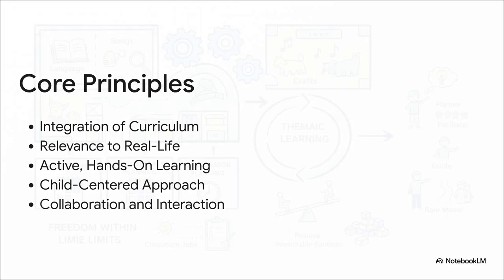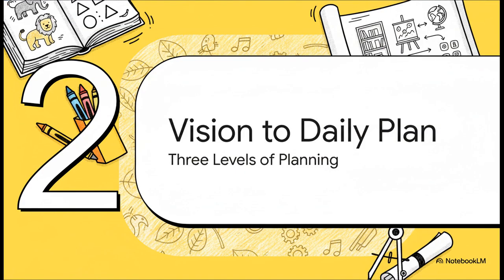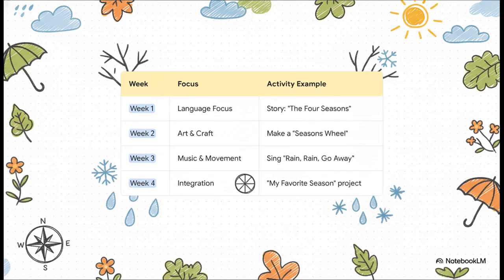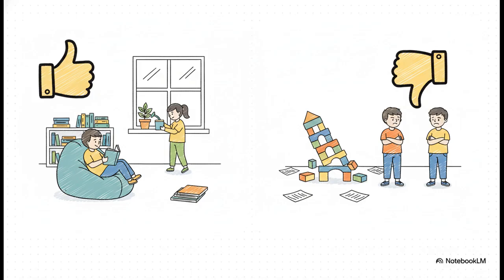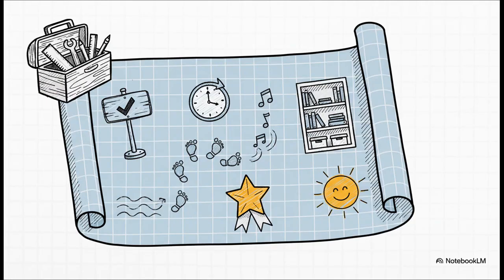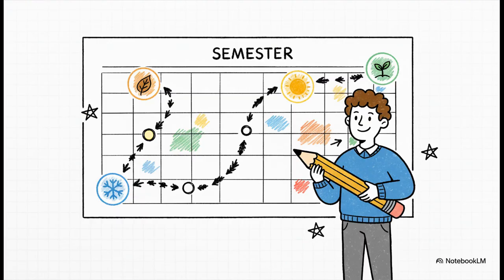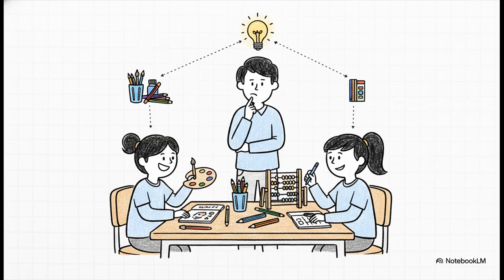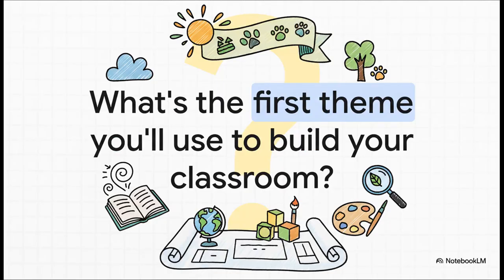Building a Dynamic Classroom